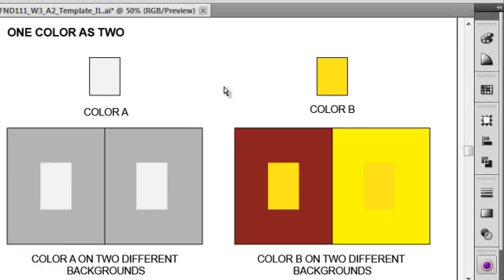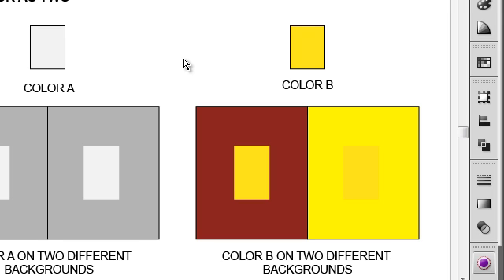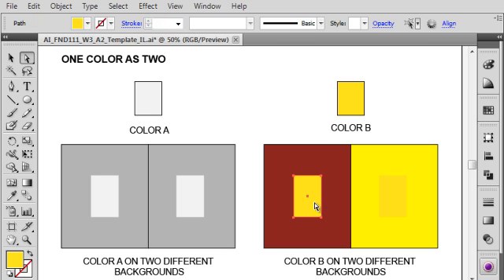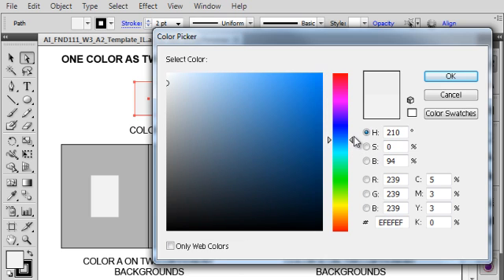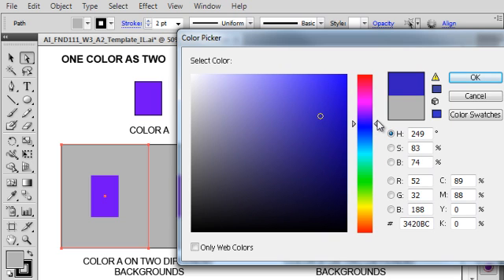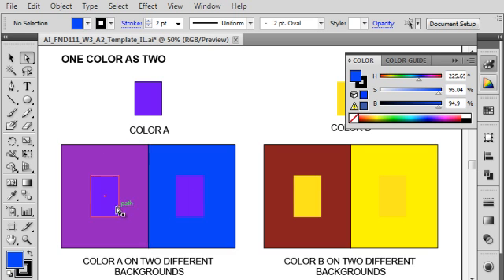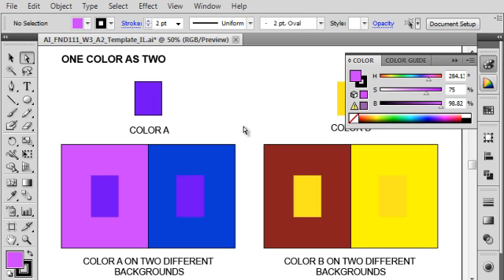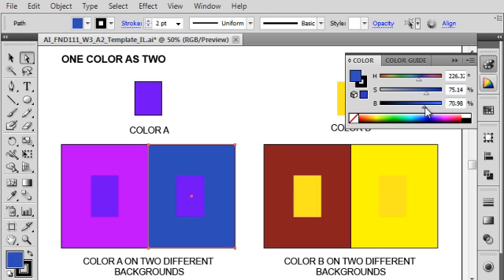ColorTheory_W3A2_Part 1_ColorRelativity_Illustrator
Color relativity using of the principle of ground subtraction in color theory to make one color appear as two different colors.  Tutorial for my students at the Art Institute of Pittsburgh, Online Division.